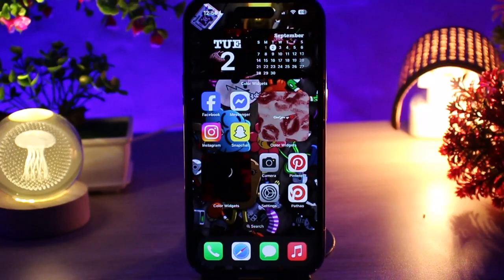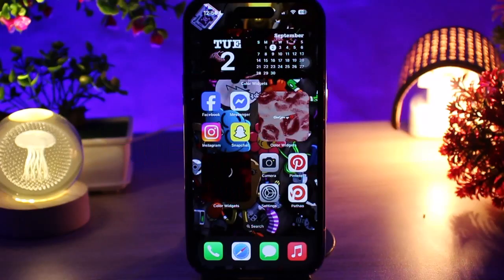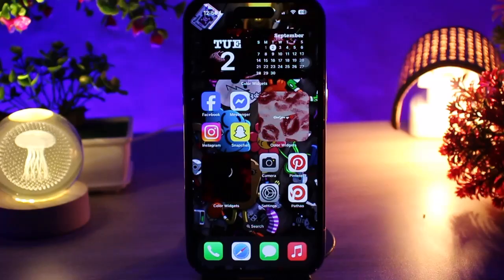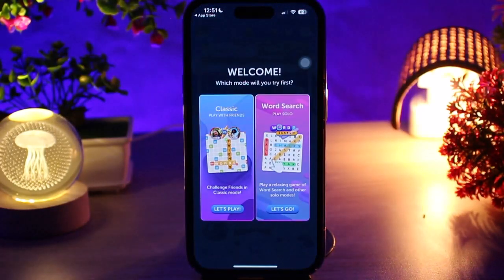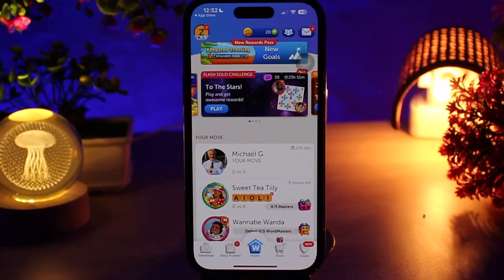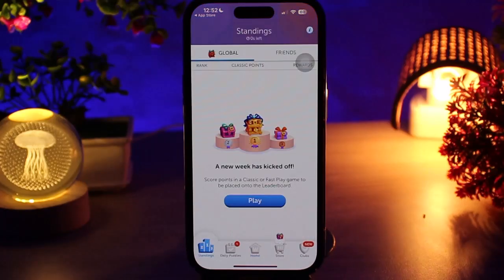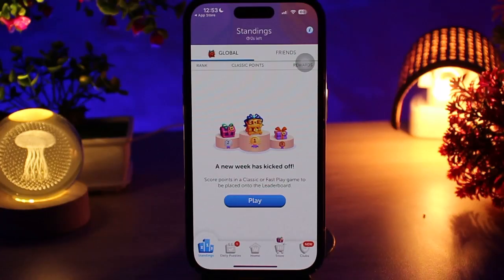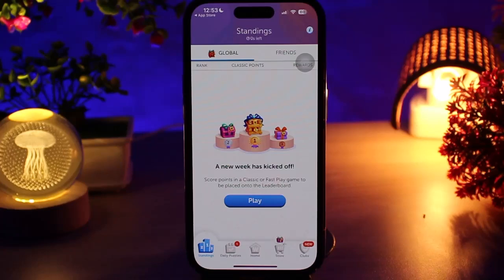Step-by-Step Tutorial: Using the Word App on Mobile or PC - Here's How - 2025